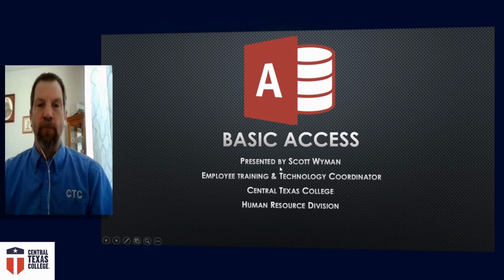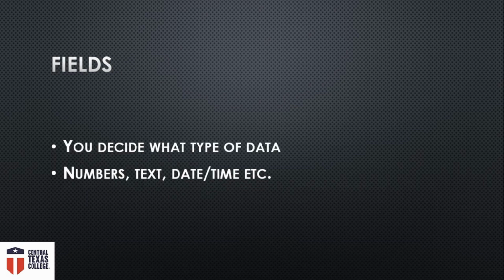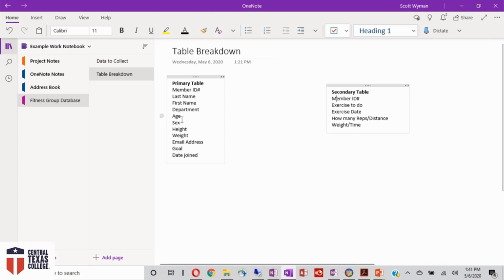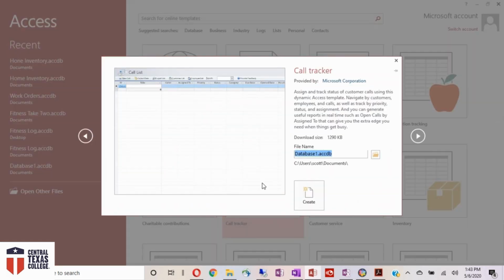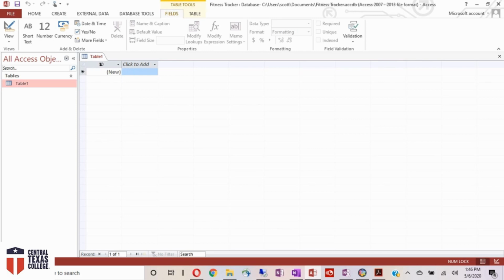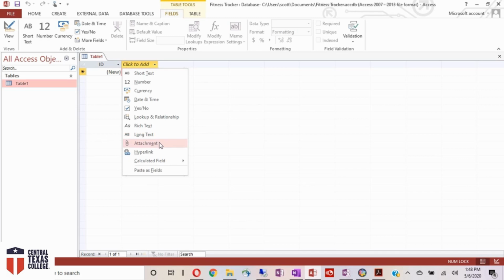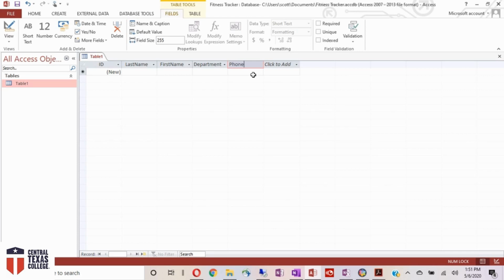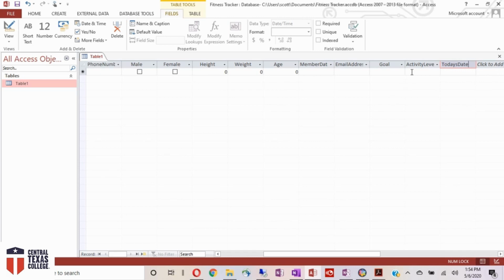01-Basic Access I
Introduction to Access, building Tables